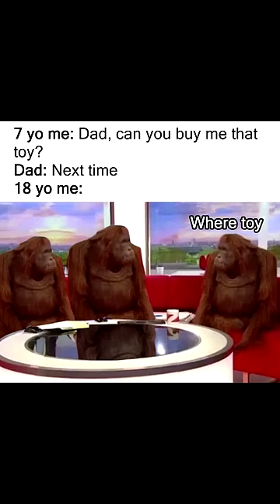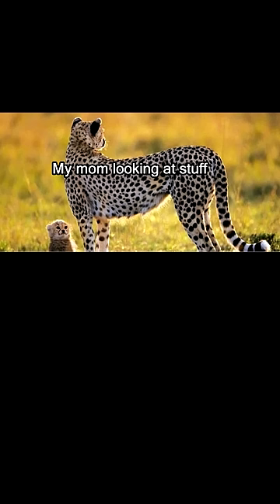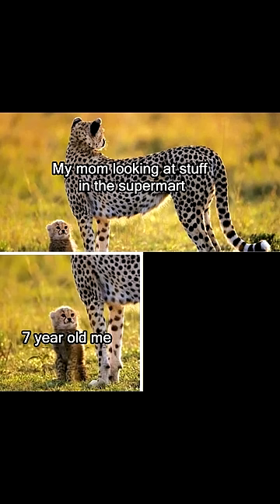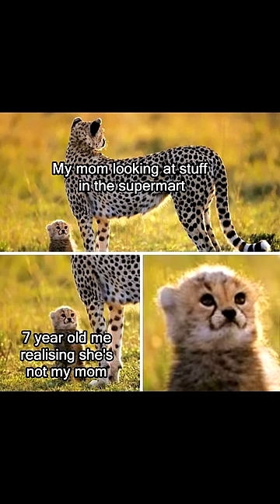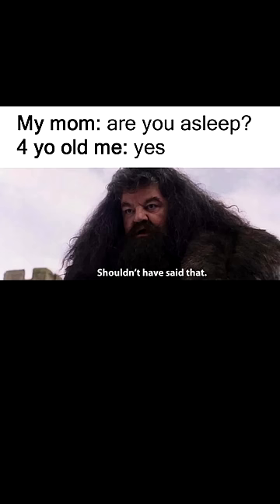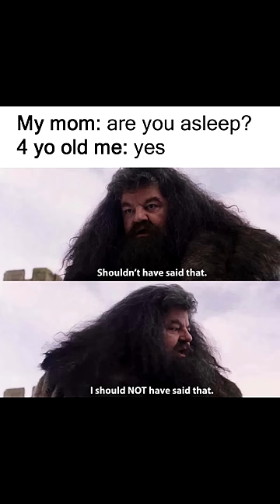Parents Memes 25 Memes 655